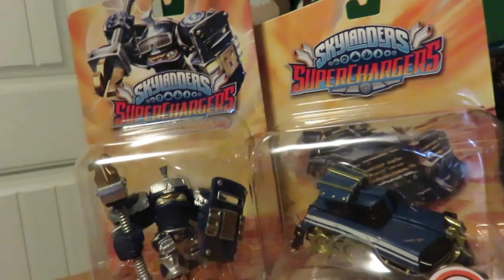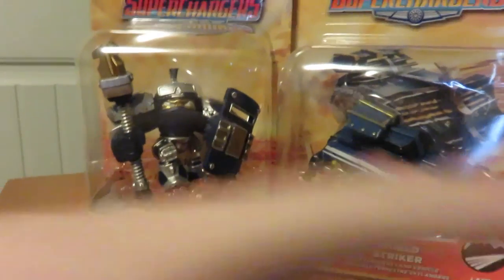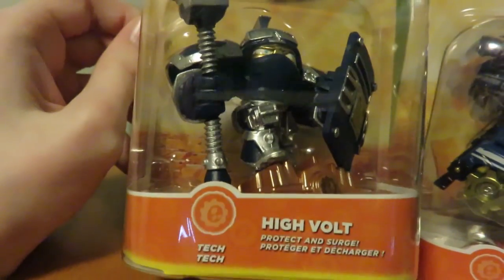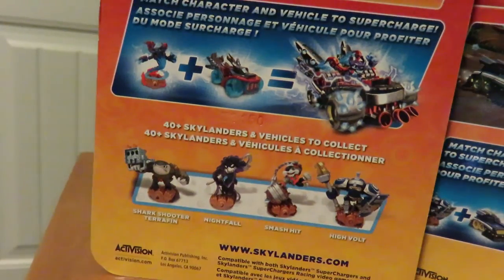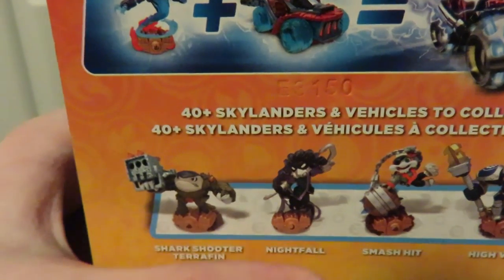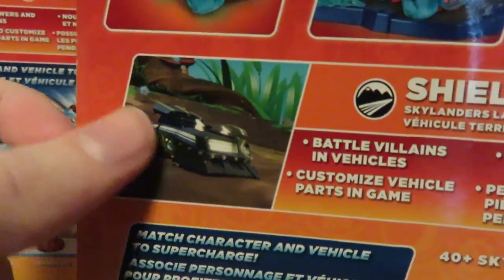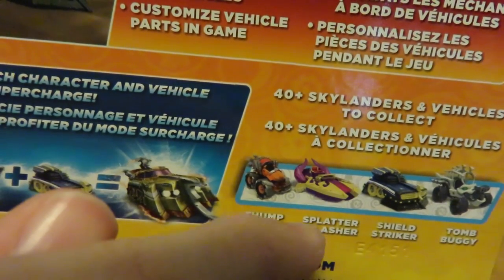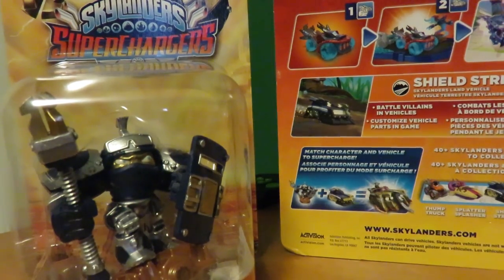Skylanders SuperChargers High Volt & Shield Striker Unboxing